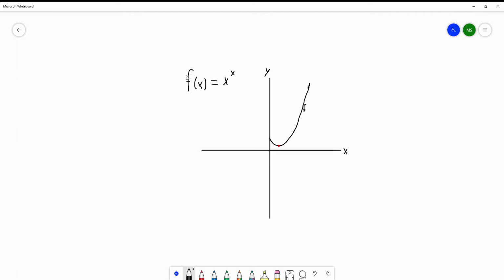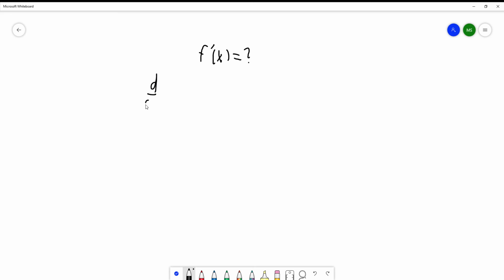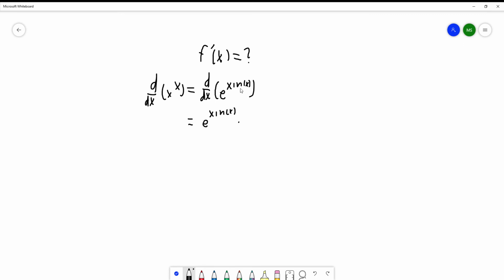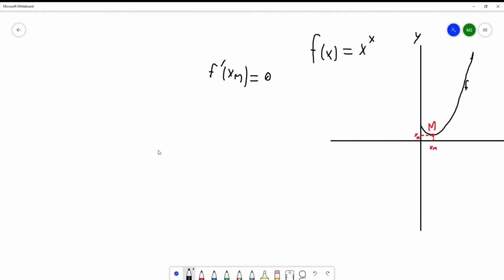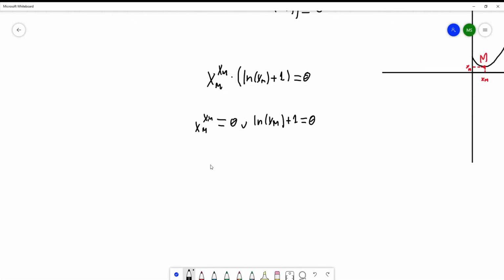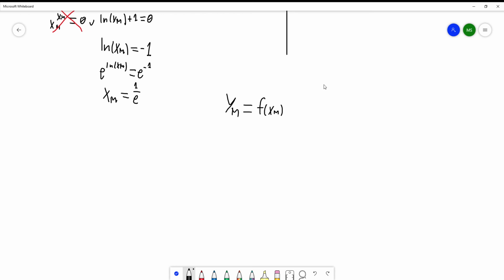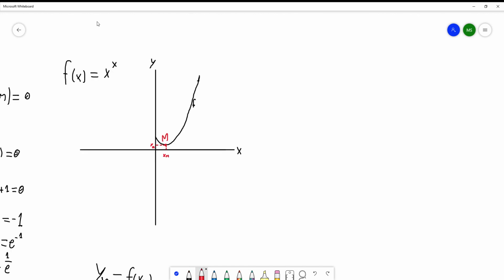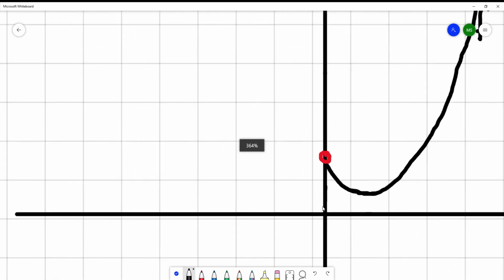What is the minimal value of x^x?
In this video I find the minimal value of the function f(x)=x^x. For a picture of the graph, you can look at the thumbnail.

Challenge:
-find out what value the function approaches, as x approaches 0